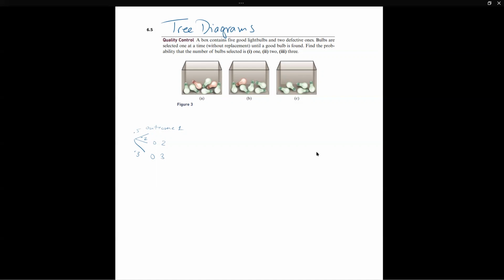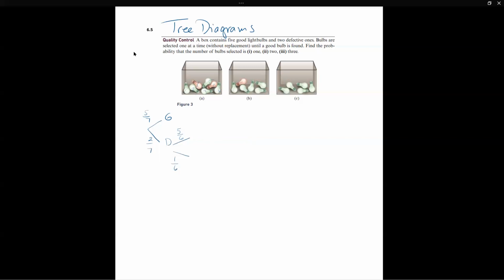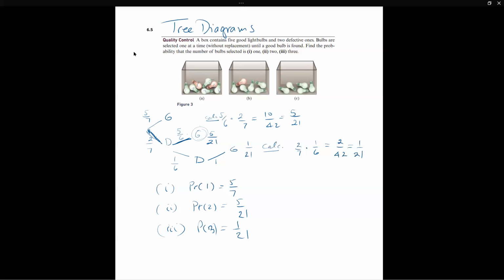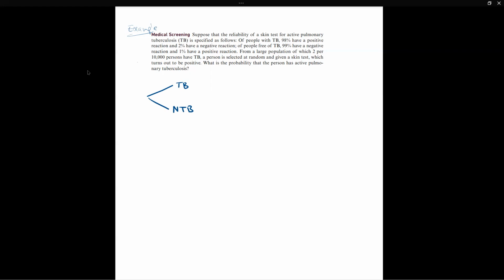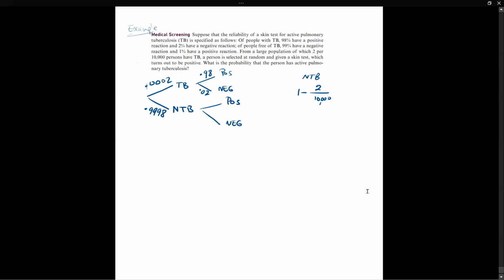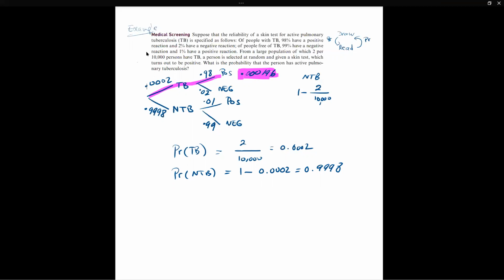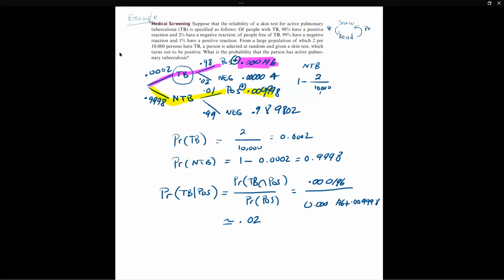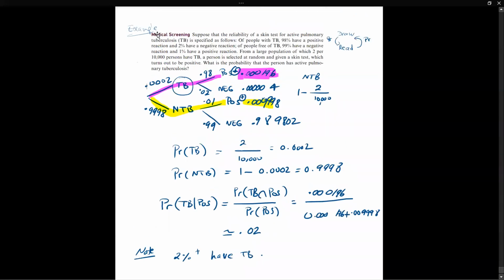MGF 1106 6. 5